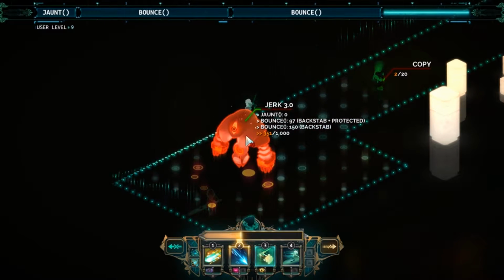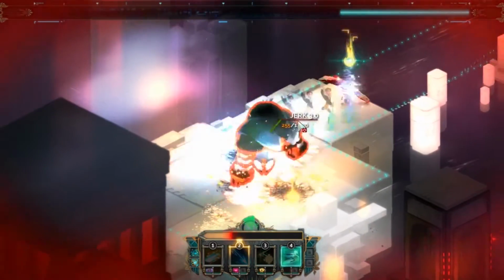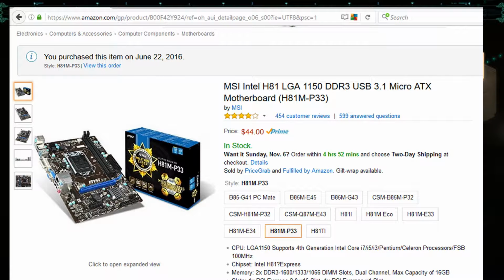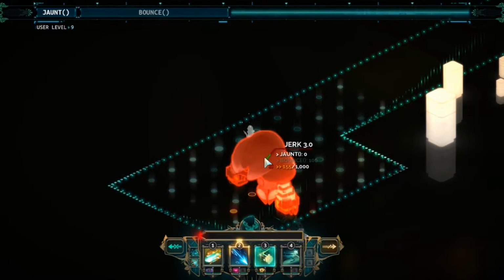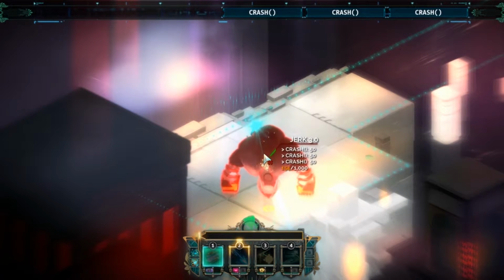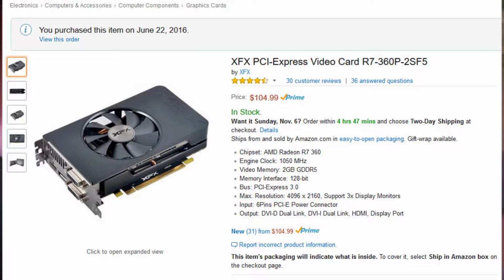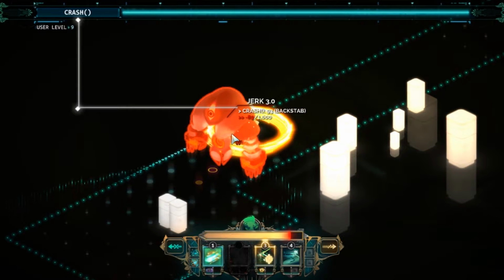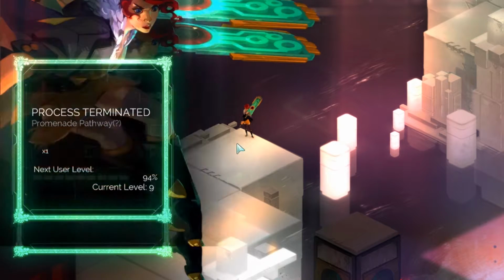Story Time: Tatertalks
In which I talk about my experience building my first PC. Was it hard? Not really. Expensive? Well it's a computer, ain't gunna be super cheap but it was an awesome learning experience and I can't wait to build another.

Just wanted to say thanks for those who are throwing support my way! If I can make 1 person giggle throughout the week I'm doing something right. Thanks again!